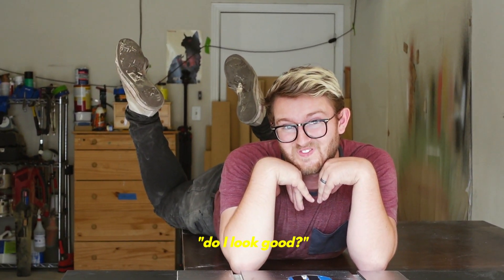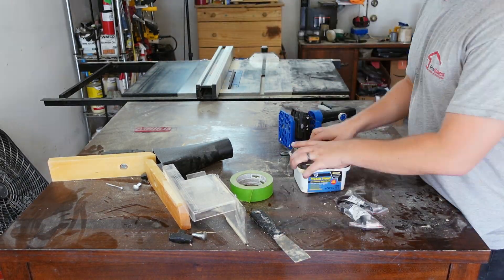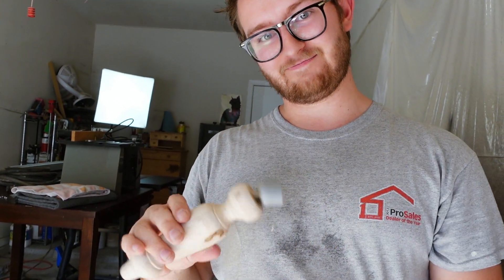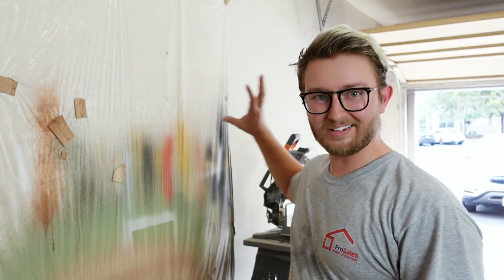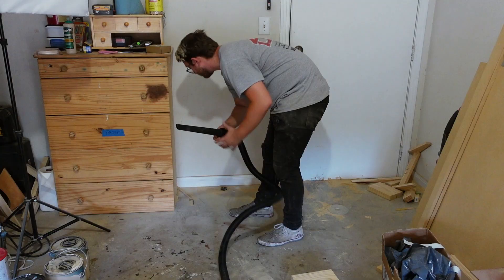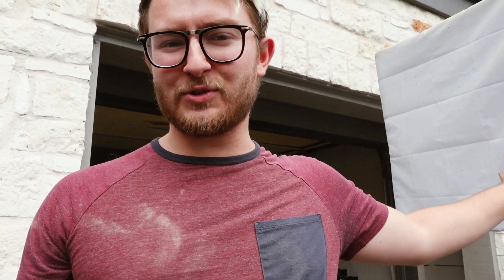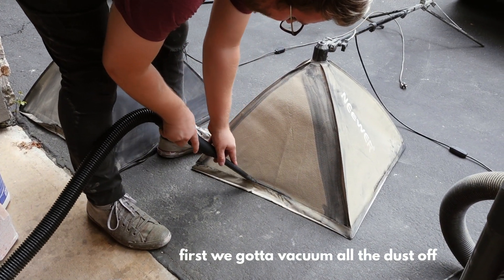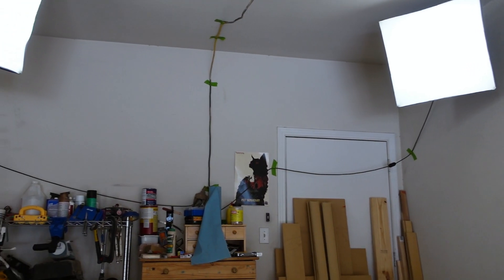EXTREME Apartment Garage Workshop MAKEOVER | From Flipping Furniture to BUILDING Furniture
We are pivoting our channel a bit and furniture flipping is taking a backseat to what will now become out full focus: furniture making! But not so fast! Our garage is a disaster and since our business is about to transform, so too must our garage transform like a caterpillar into a butterfly. I hope this video gives you a laugh! It's our privilege to keep up with what's trending in the world of furniture and the styles that are becoming popular. We're always excited to try new things, shoot for the moon, and share with y'all the results of our efforts as well as the bumps along the way.